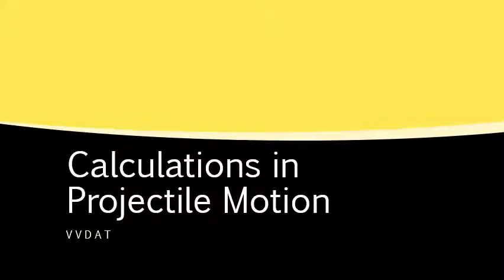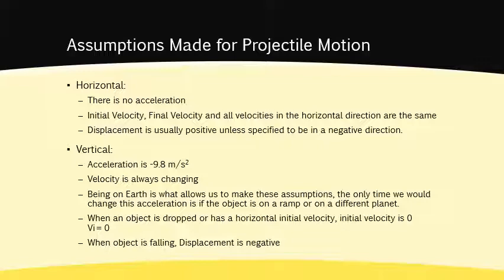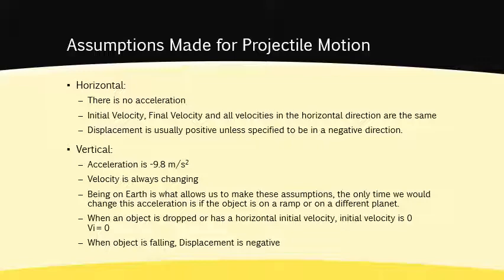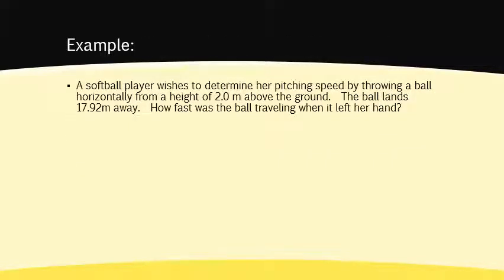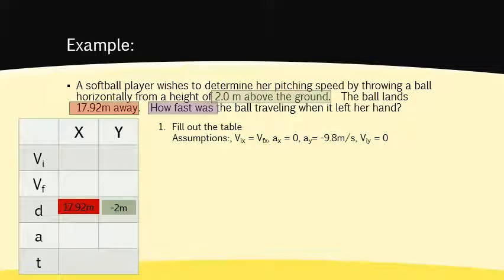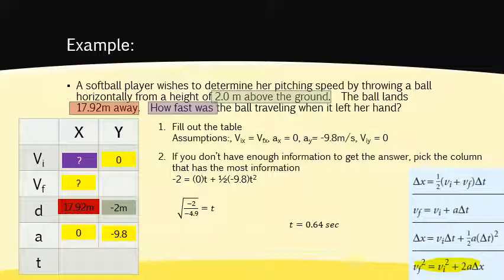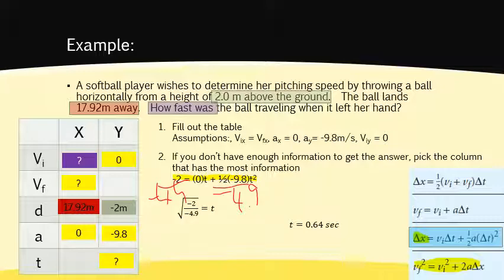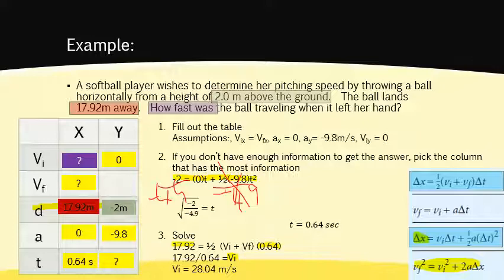Calculations in Projectile Motion